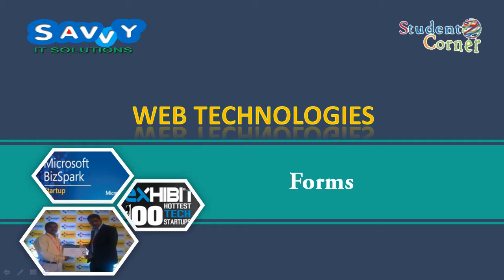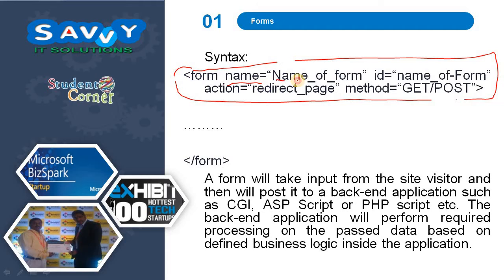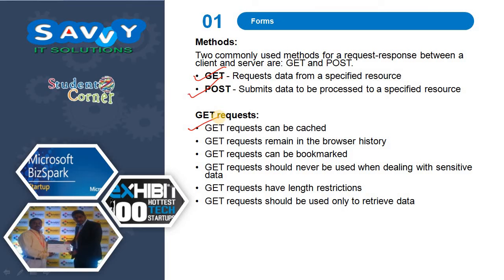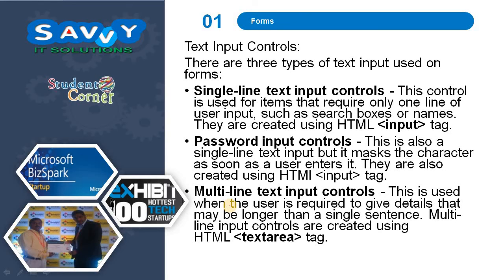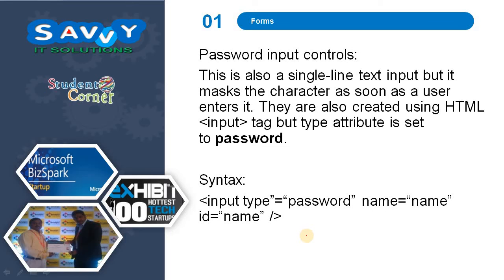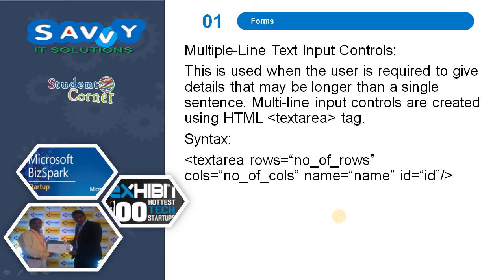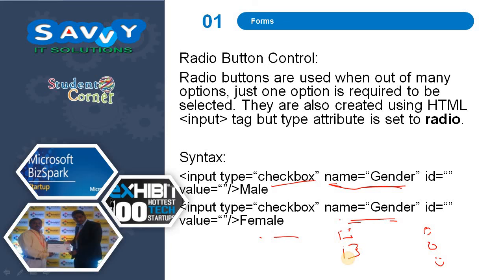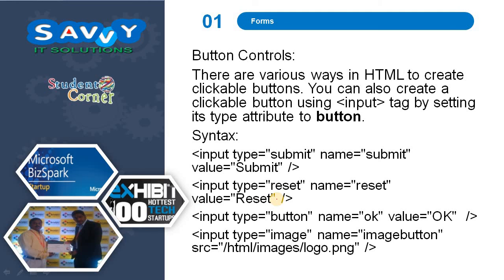Web Technologies - Forms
input tag, select tag, textarea tag, option tag